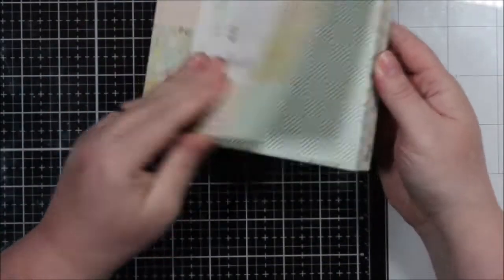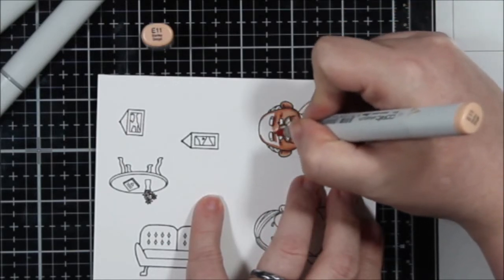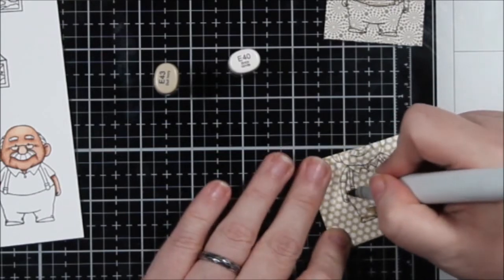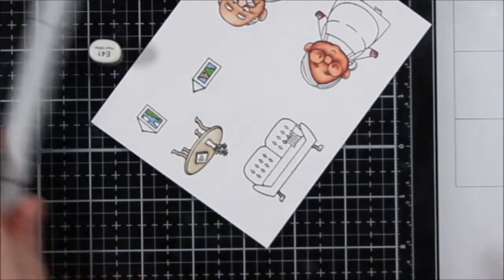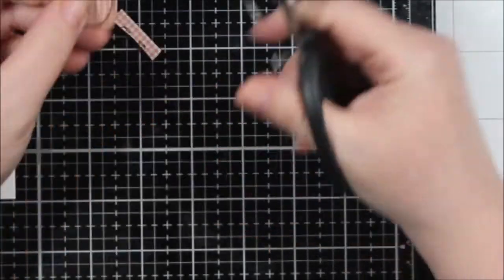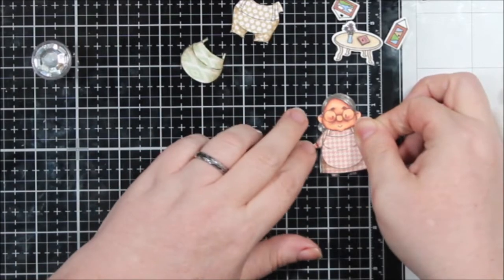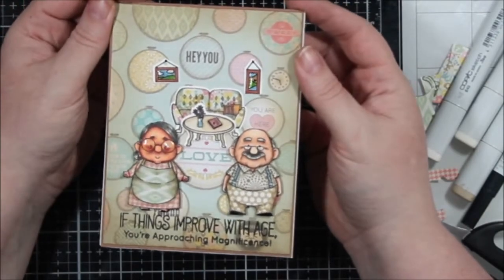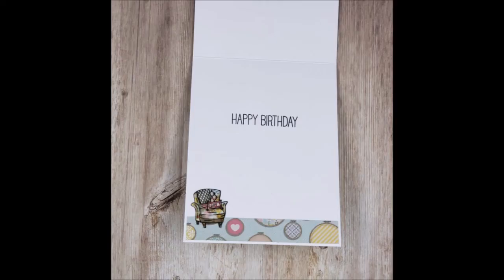WHAT WAS I THINKING!?! | Ugly Paper Challenge | Do you own Ugly Paper?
I have a fun video today in collaboration with Amanda @RiseandProcraftinate We decided to use Ugly paper. You know you have some. I know I have plenty! Usually it is in one of those paper pads that I liked a few papers and then liked the rest way less!

-Renee'
Products Used